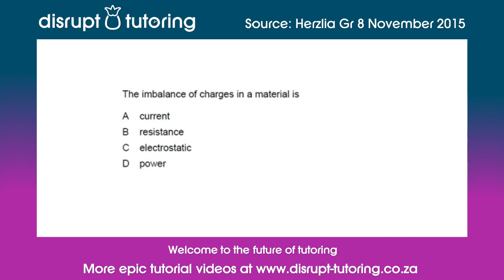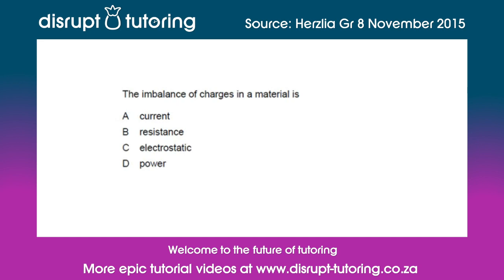#601 Imbalances of charges in a material